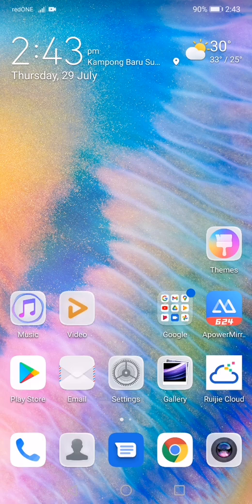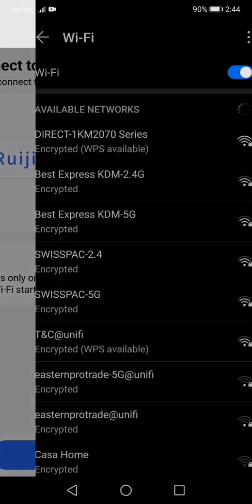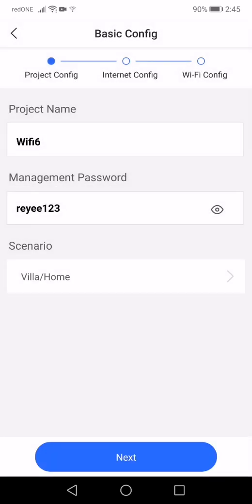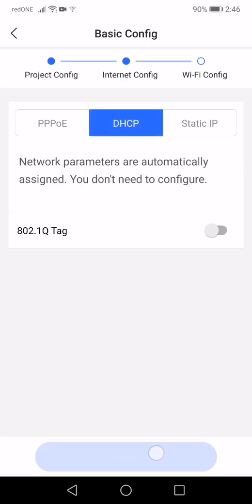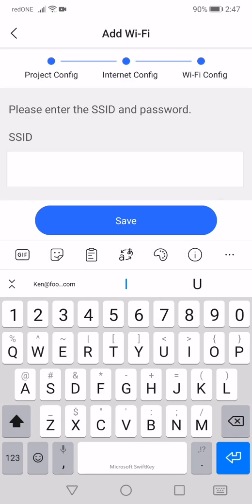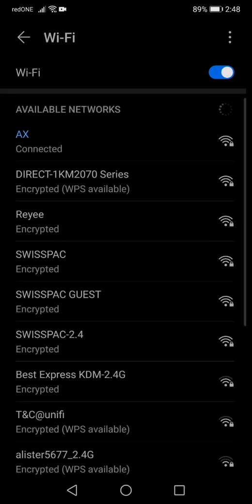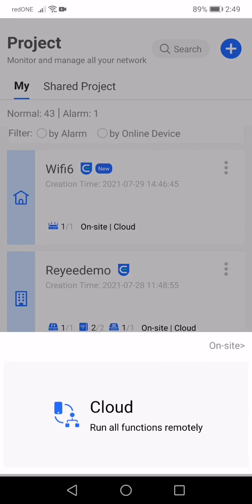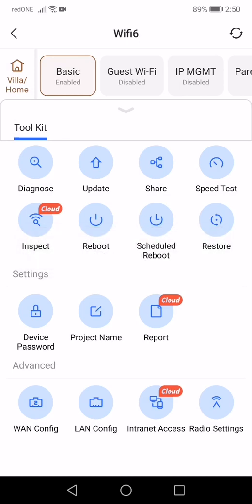[Howto] Configure Ruijie Reyee RG-EW1800GX Pro Wifi 6 Home Router with TM Unifi / Maxis / Time BB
Ruijie Reyee RG-EW1800GX Pro Wifi 6 Home Router configuration using Android / IOS Mobile Phone via Ruijie Cloud APP.

This guide also is the same for RG-EW1200G PRO Wifi 5 Home Router

TM Unifi 802.1Q Tag - 500
Maxis 802.1Q Tag -  621